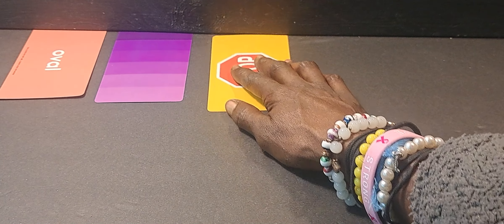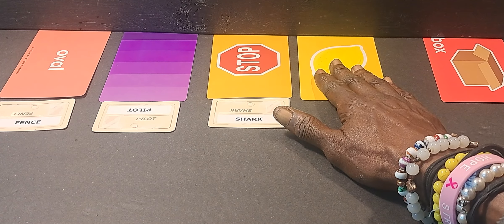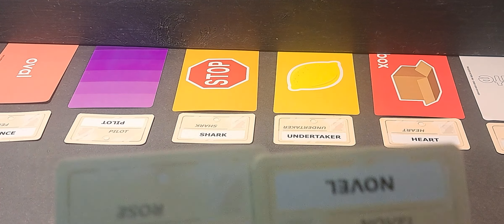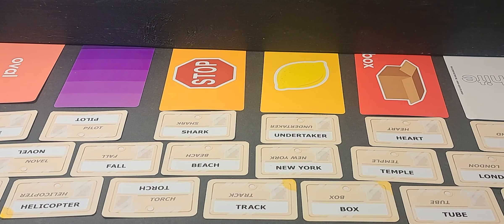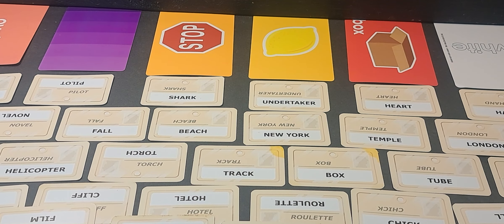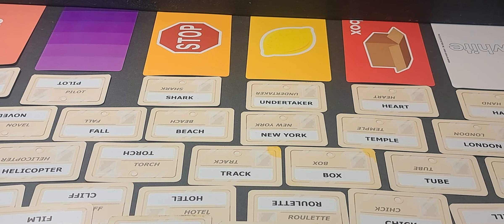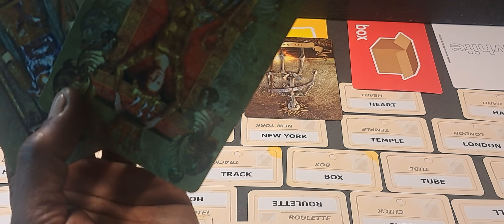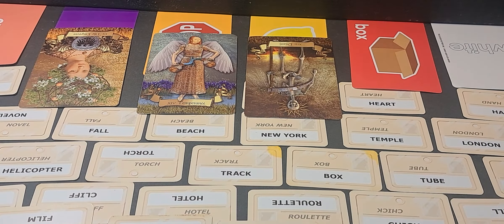💋BOXES AT EACH TEMPLE 💋RELEASE ASAP💋🚨📢🚨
A defendant, convicted for the first time of violating 17 U.S.C. § 506 (a) by the unauthorized reproduction or distribution, during any 180-day period, of at least 10 copies or phonorecords, or 1 or more copyrighted works, with a retail value of more than $2,500 can be imprisoned for up to 5 years and fined up to $250,000, or both. 18 U.S.C. §§ 2319 (b), 3571 (b) (3).

About
Committee Activity
Subcommittees
Media Center
Blow the Whistle

Press Release
Published: Oct 25, 2023
Hearing Wrap Up: Biden Administration Must Increase Efforts to Protect Religious Freedoms Globally
WASHINGTON—The Subcommittee on National Security, the Border, and Foreign Affairs held a hearing titled, “Faith Under Fire: An Examination of Global Religious Persecution.” Subcommittee members discussed with subject matter experts how the Biden Administration has been largely